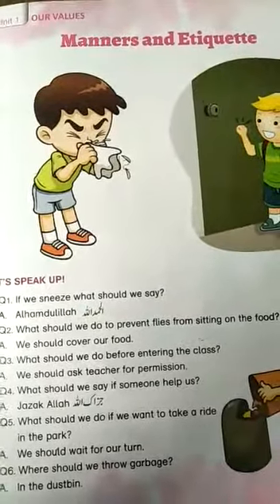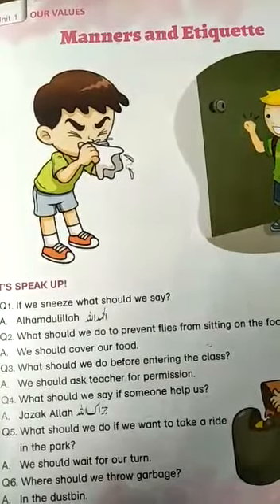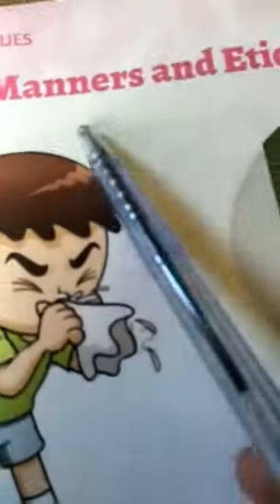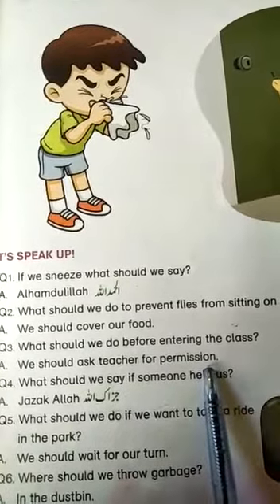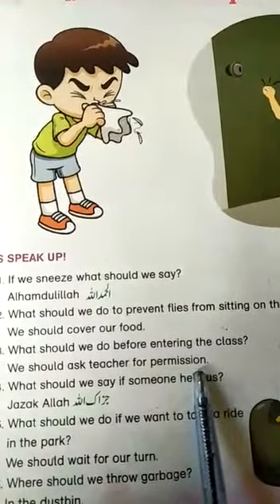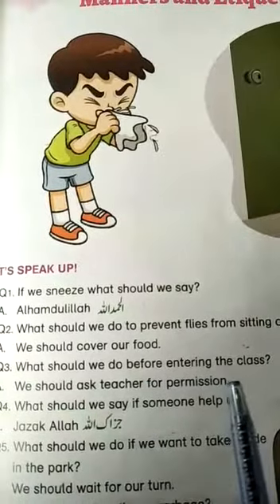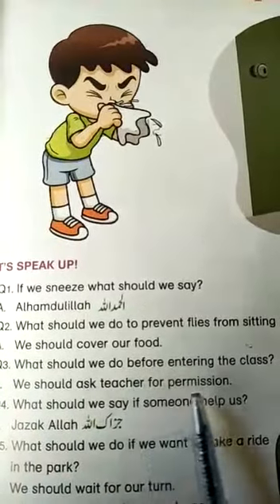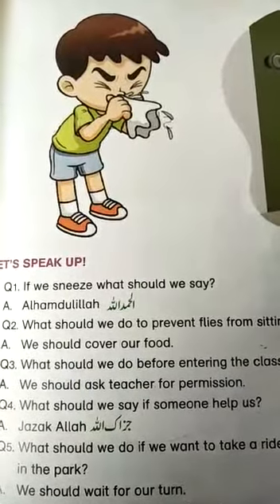Class Nursery | Subject Manner & Etiquette | Native Schools | Day 09